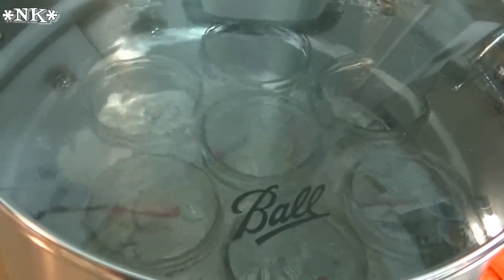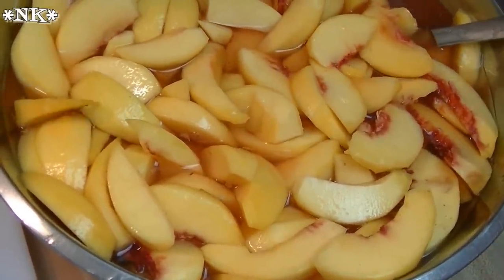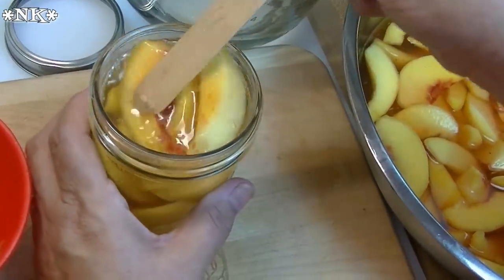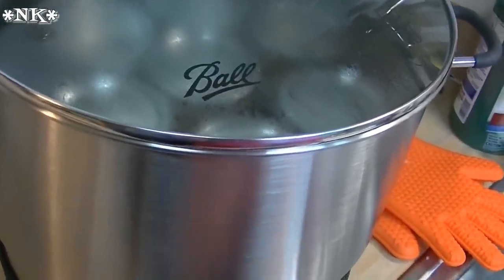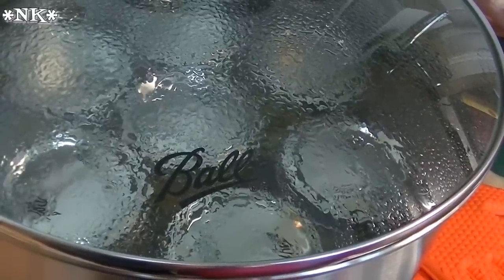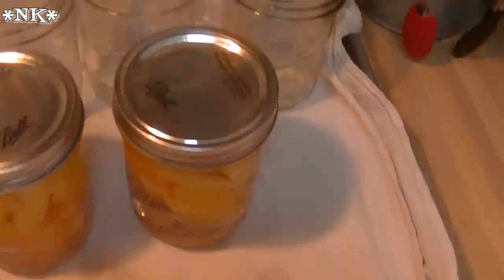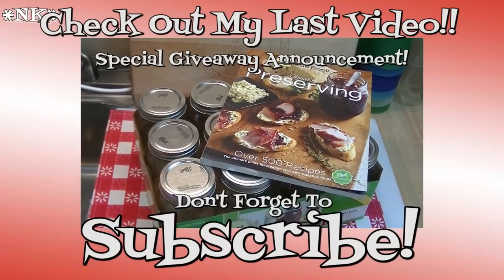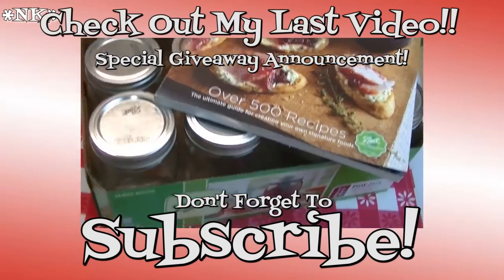Canning Peaches Raw Pack & Hot Pack ~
In observance of International Can It Forward Day I decided to can some peaches and show you how to do them both raw pack and hot pack.

This was an inadvertent situation.  I originally raw packed the peaches but had so much float it was disappointing and I thought I would re processes them and do hot pack instead.  The peaches came out great and this was a great opportunity to share with you that even though I have experience doing this, I screw up sometimes and I have to figure out how to fix it.  This time I was able to fix it, sometimes there is no fix and we have a live and learn kind of experience.  So learn from my experience and don't be afraid to dry because canning is awesome!

Here is some excellent information, shared with me by a Master Canner that I am fortunate enough to know through Facebook Thank you Shelly!

***The difference between hot pack vs raw pack is really about air in the jar. Raw pack has more air so the peaches float and the color doesn't stay pretty as long, and you get that one peach on the top that's brown..nobody wants to eat that. Hot pack gives you a better quality product, less air, less float and better color retention. I do not can my fruit in water. it just doesn't hold up well. The sugar keeps the texture firm and the color stays better. You can also use unsweetened pineapple juice, apple juice, white grape juice for the liquid. The Ball canner steamer rack is also the diffuser that goes on TOP of the filled jars during processing. it spreads all the lovely boiling water out evenly throughout the canner. You should use it during processing. Another great resource is the NCHFP, National Center for Home Food Preservation.***

I hope you will give canning a try and please refer to the Ball Blue Book of Preserving to find out instructions on how to process peaches.

Happy Eating!

***MAILING ADDRESS
Noreen's Kitchen